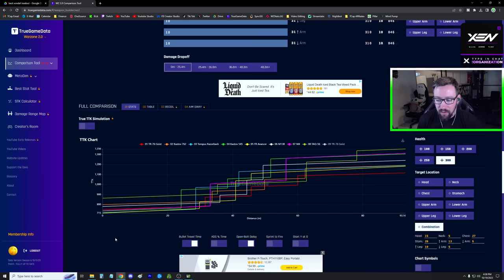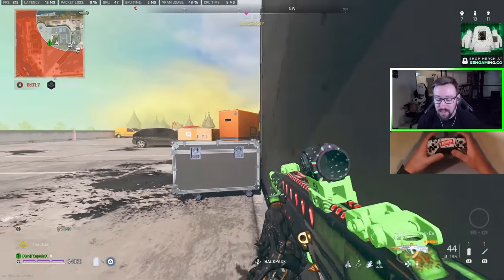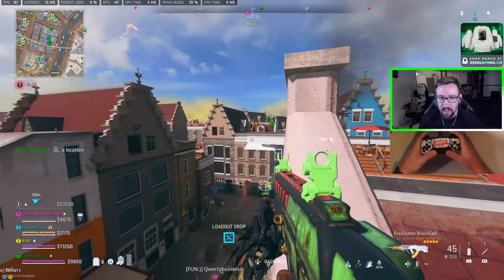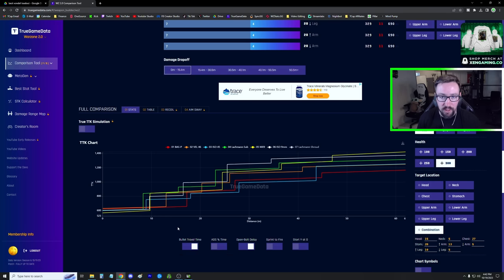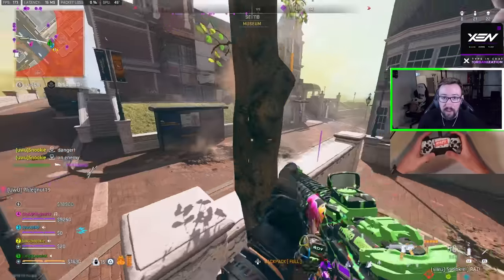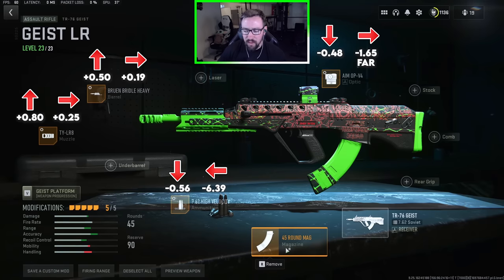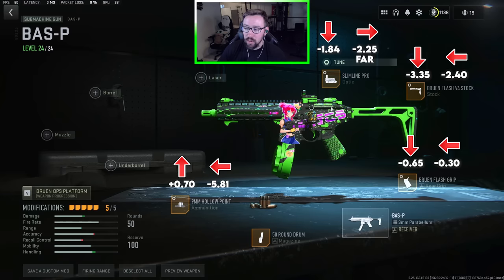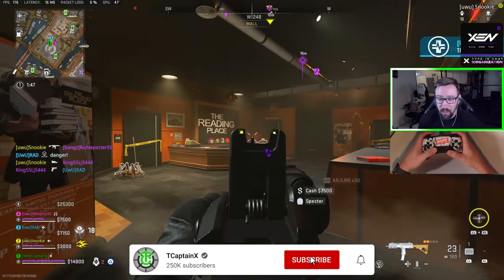Best Loadout for Vondel Resurgence in Season 6 Warzone!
This is the BEST LOADOUT for Vondel Resurgence in Season 6 of Call of Duty Warzone. The Tr-76 Geist Assault Rifle paired with the Bas-P SMG will have you dominating and dropping high kill games on Vondel Resurgence.